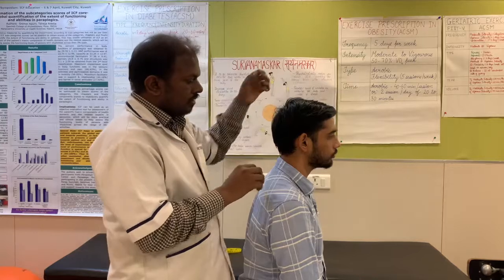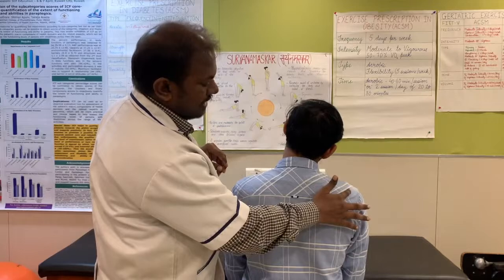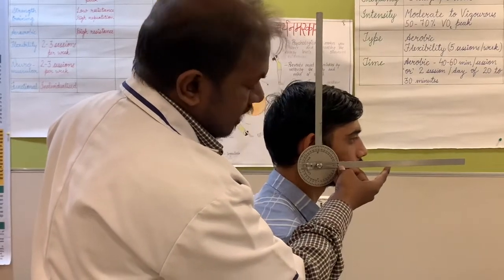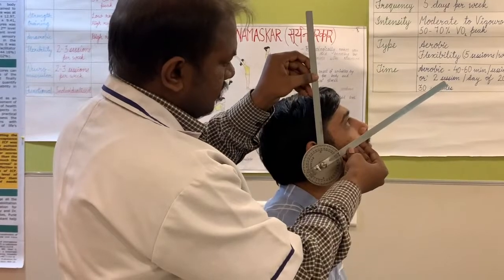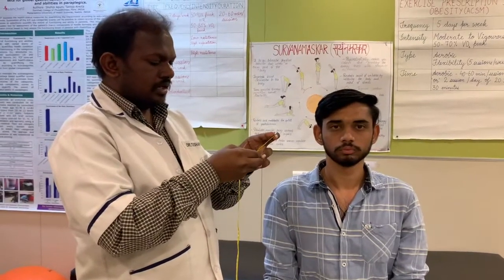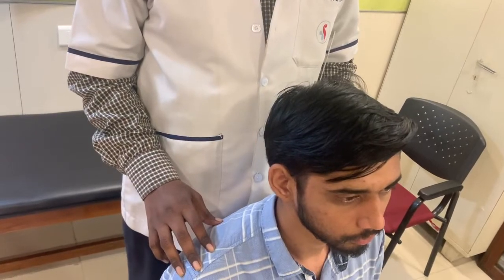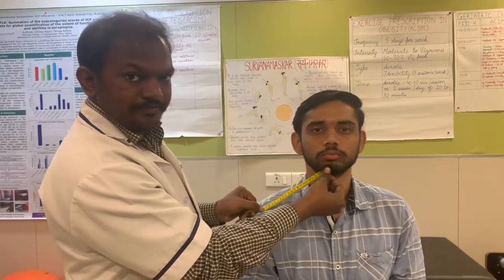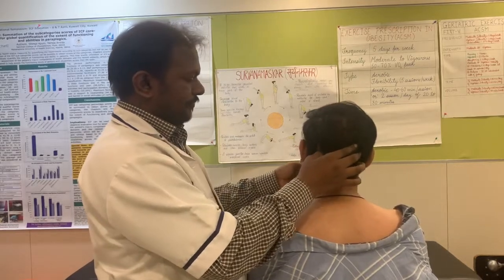PHYSIO TV Talk by Dr. Tushar Sathe on 'Range of motion evaluation for spine'.